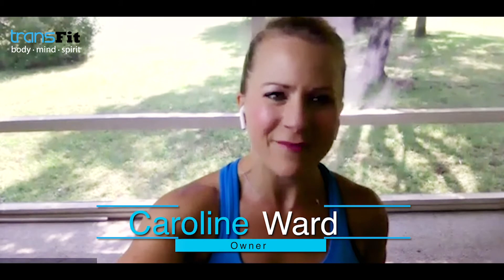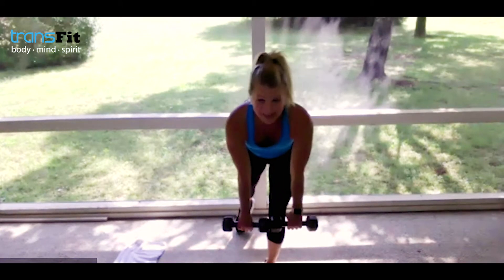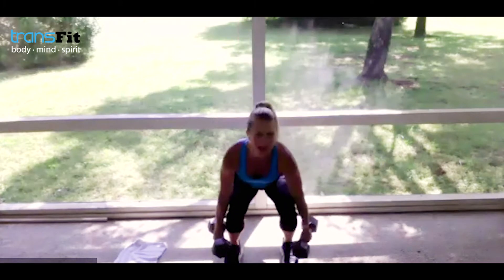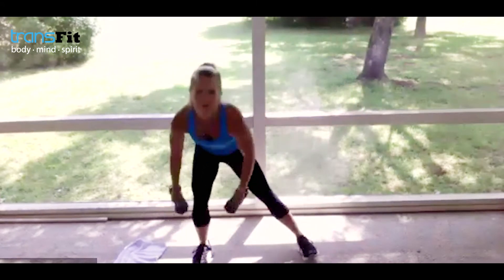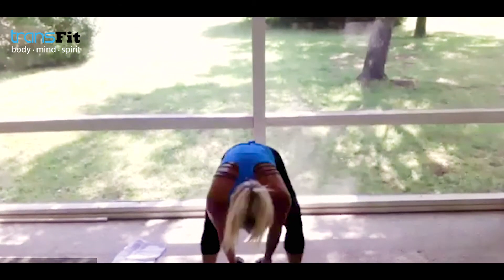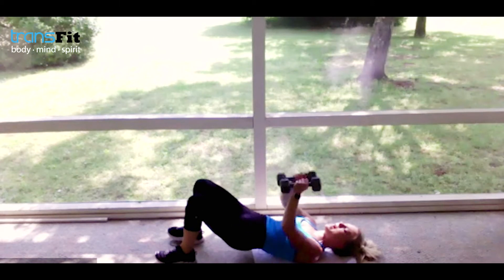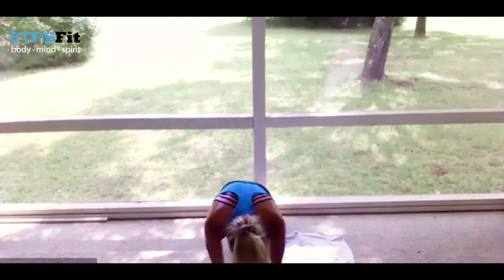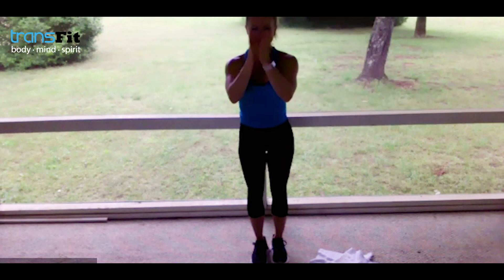🦋45 MINUTE Full Body Strength 💪🏻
Full body strength workout!